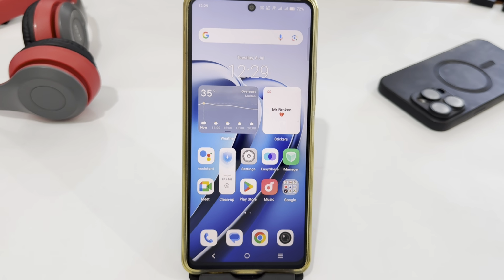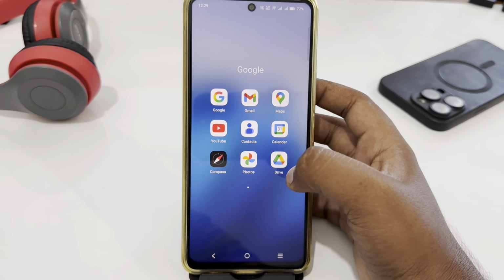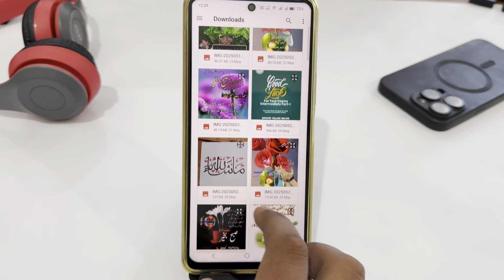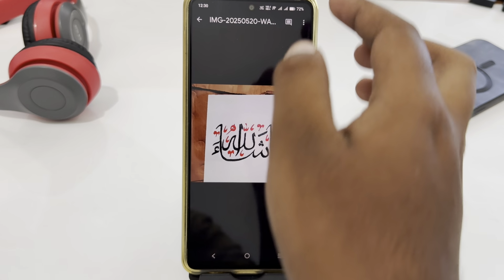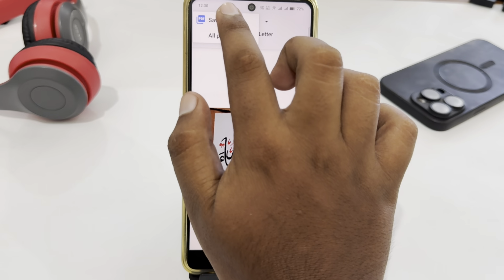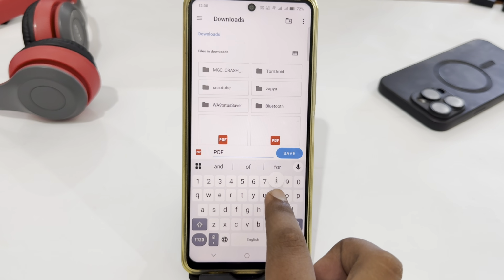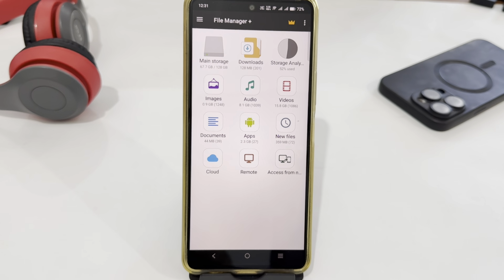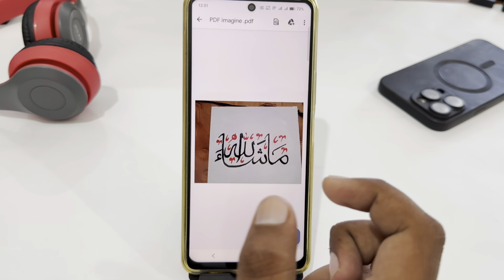How to Save a File as PDF on Android – Simple Guide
Want to convert and save files as PDFs on your Android device? In this video, we’ll show you how to save different types of files (documents, images, web pages) as PDFs, so you can easily share or store them.

What you’ll learn in this tutorial:

How to save documents (Word, Excel) as PDFs on Android.

How to save images or photos as PDFs.

How to convert web pages or emails to PDF format.

Tips for using third-party apps or built-in Android features to save and share PDFs.

By the end of this video, you'll know exactly how to save any file as a PDF and manage them directly on your Android phone.

This description will guide users on saving and converting various types of files to PDFs on Android. Let me know if you’d like any adjustments!

Ask ChatGPT